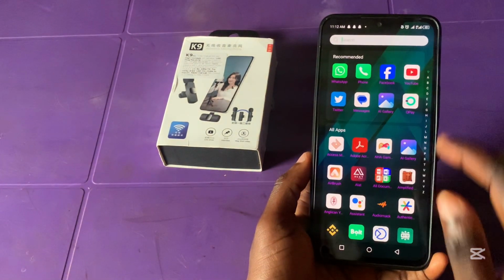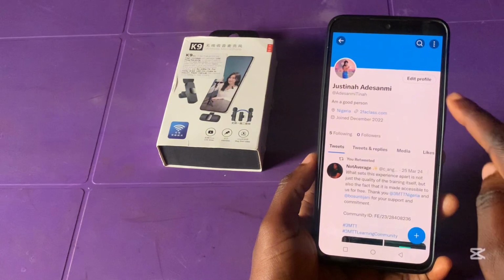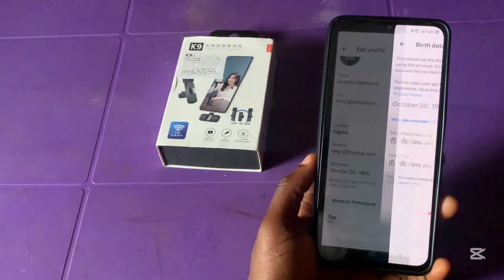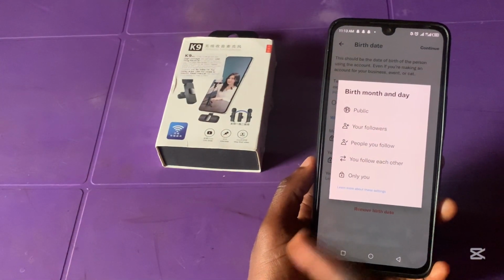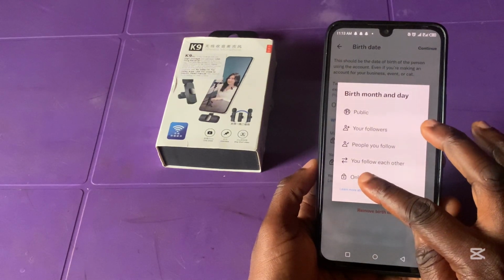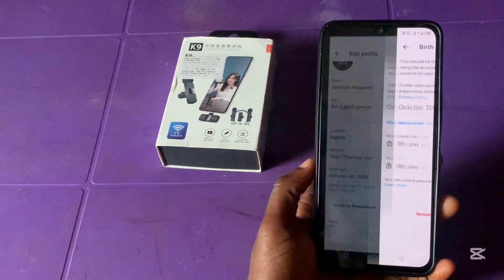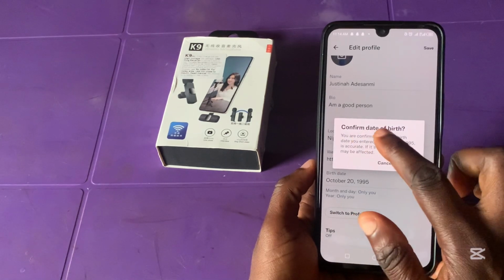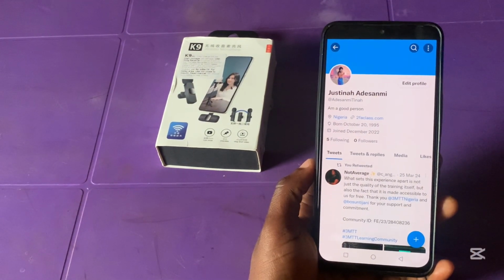How To Set Who Can See Your Birth Month On Twitter or X